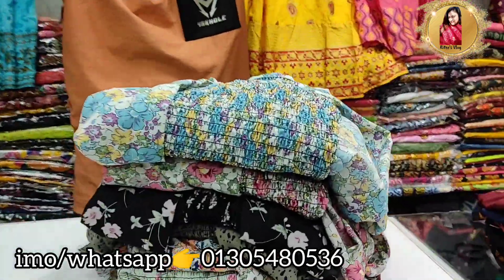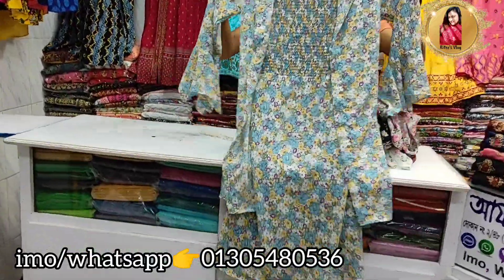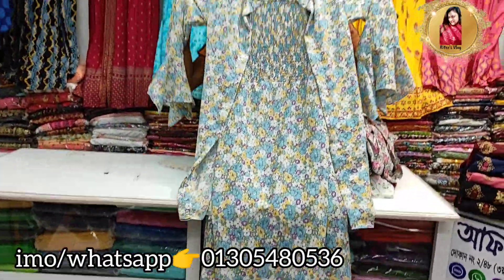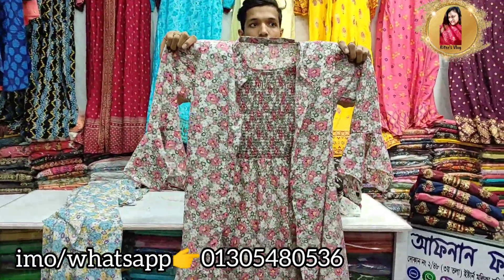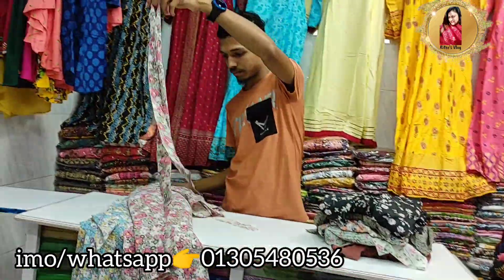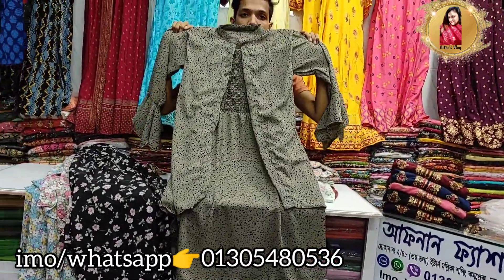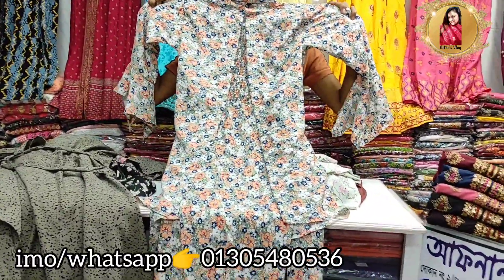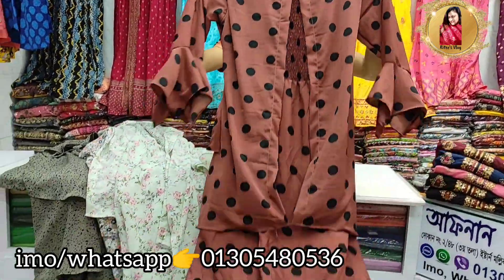Freely Travel এর জন্য আরামদায়ক প্রিন্ট Western Tops🤩//কম দামে// Comfortable Western Tops|riteesvlogs